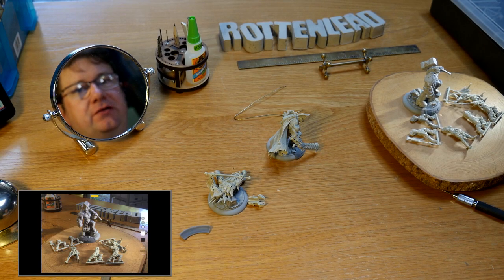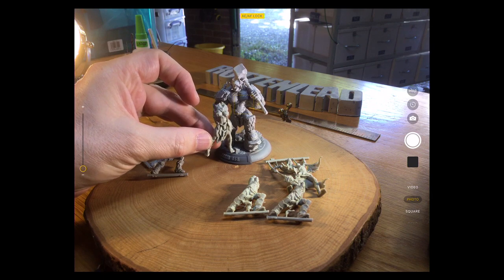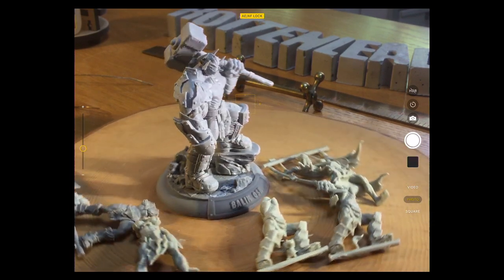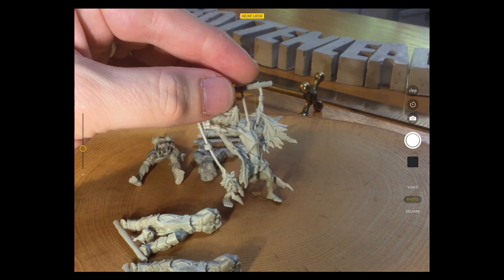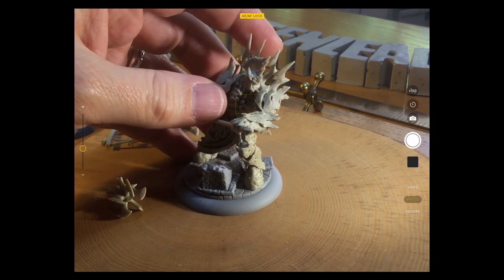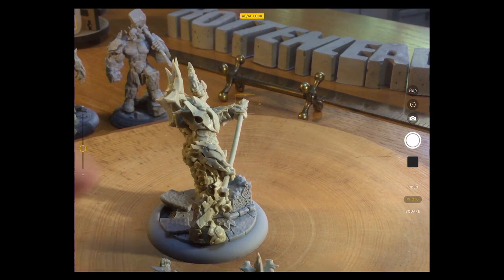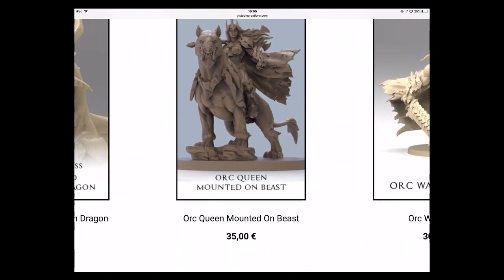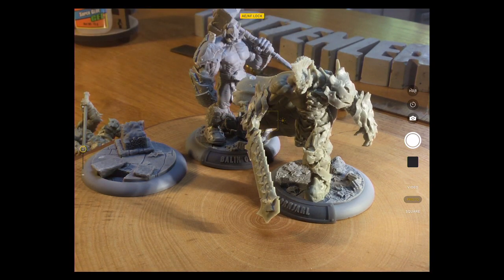GT Studio Creations Orcs Review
Orc miniatures in resin with various champions shown and discussed.